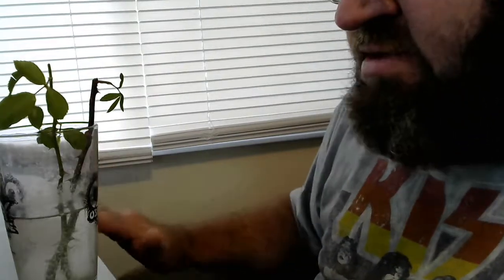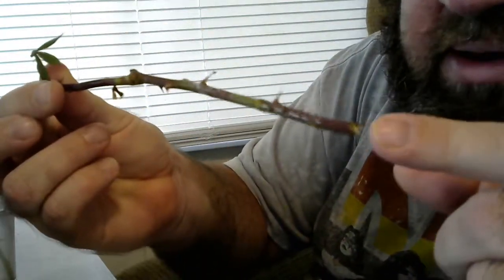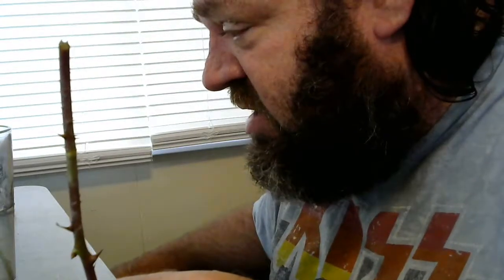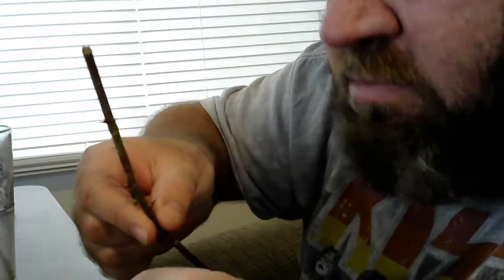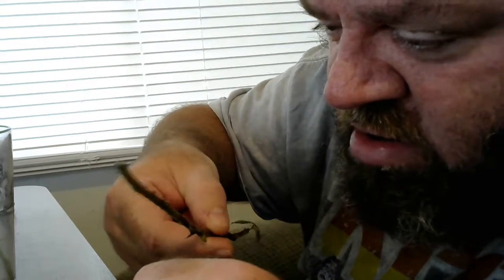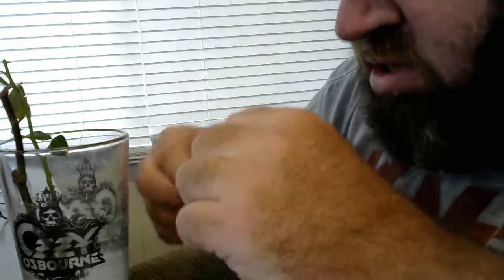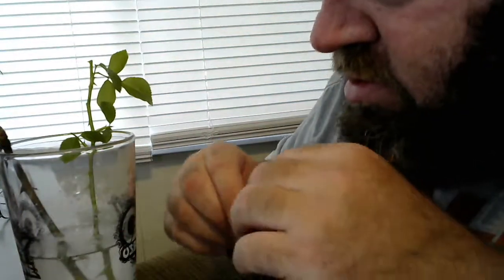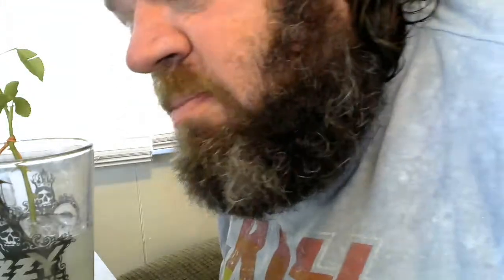Ian's DIY projects-ep. 14: Rose cutting in Water - roots in 3 days!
Put rose cuttings in water with a bit of root hormone 3 days ago...check this out! My eyes suck and i was totally wrong...lol